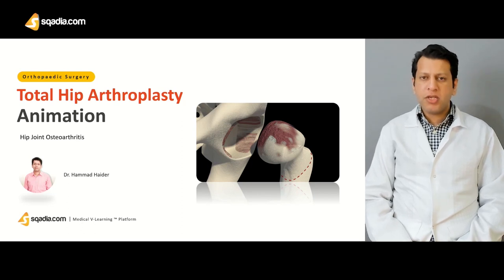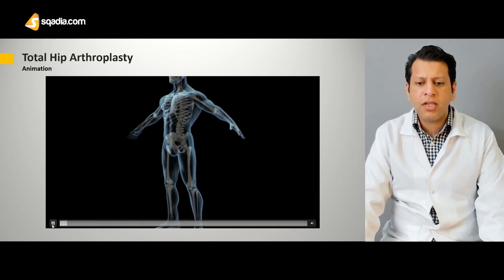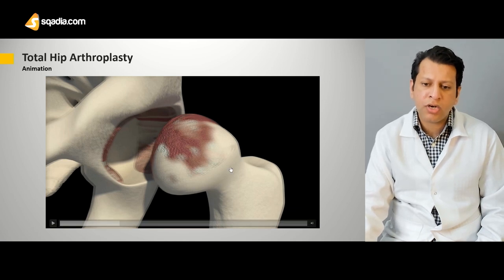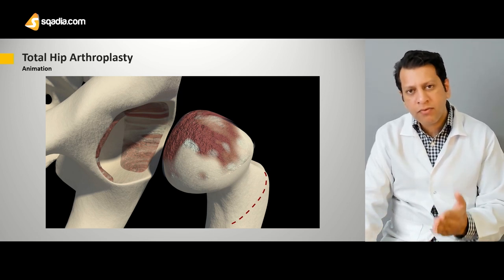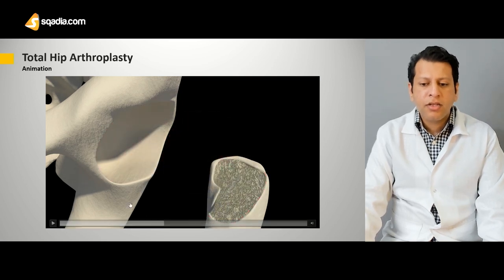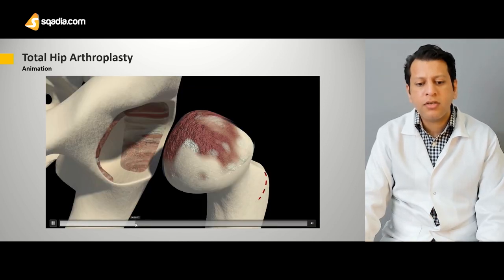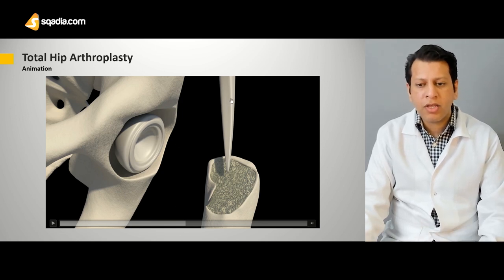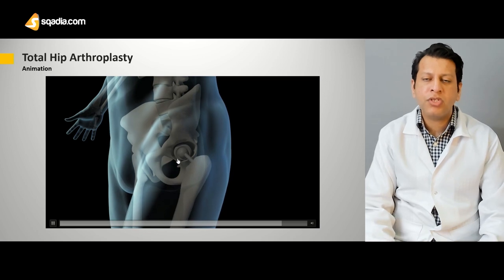Hip Joint Osteoarthritis | Total Hip Arthroplasty | Orthopedic Surgery Lectures | V-Learning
What is Hip Joint Osteoarthritis? What are the indications for hip joint surgery? What will be the expected post-operative complications?

Get in-depth knowledge about all these question and much more from this Hip Joint Osteoarthritis sqadia.com Orthopaedic Surgery lecture.

Lecture Duration - 01:43:49

Osteoarthritis is a degenerative type of arthritis that occurs most often in people 50 years of age and older, though it may occur in younger people, too.

Hip Joint Osteoarthritis is a hip damaged by osteoarthritis. In osteoarthritis, the cartilage in the Hip Joint gradually wears away over time.

1400+ Medical Courses Lectures.